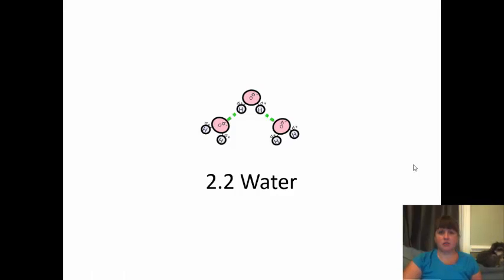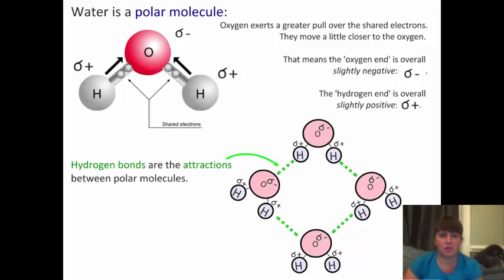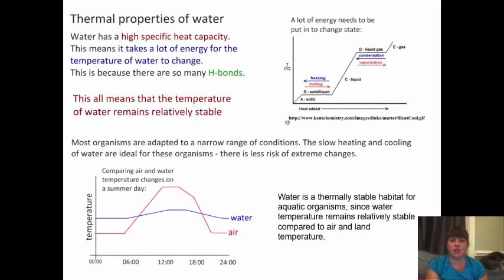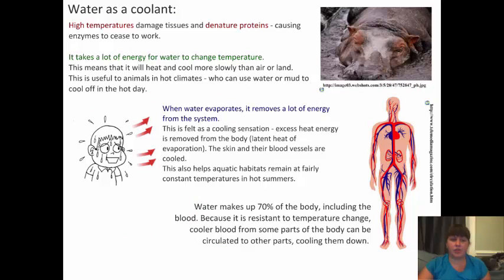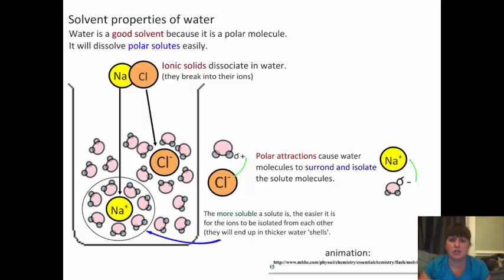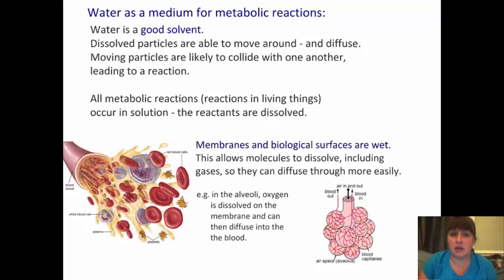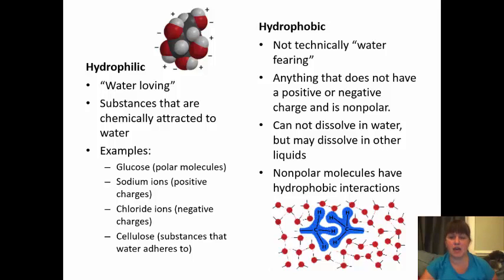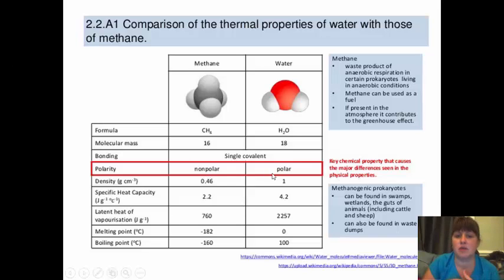2 2 Water 2015 IB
This channel is for my IB Biology classes to view video lectures.